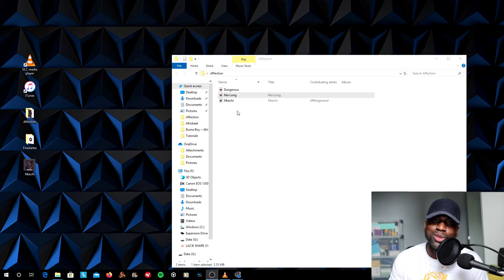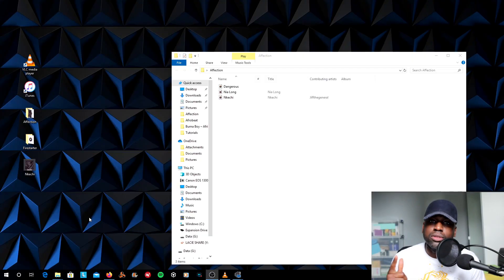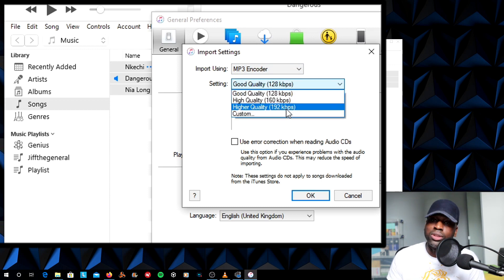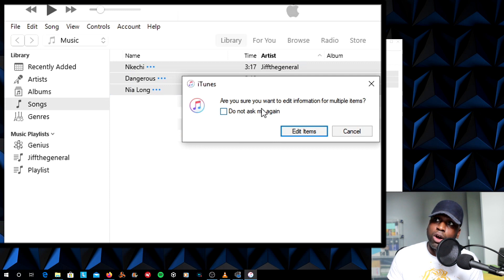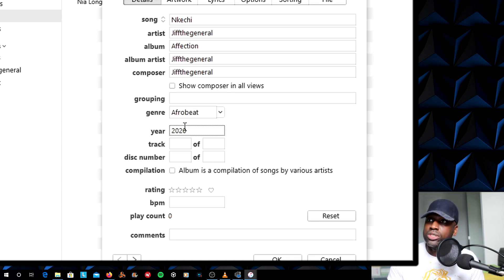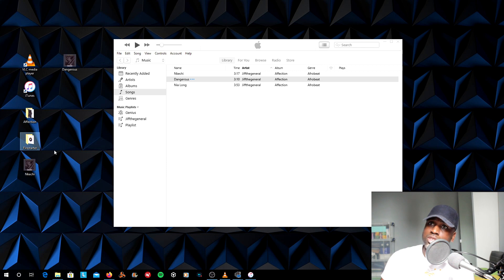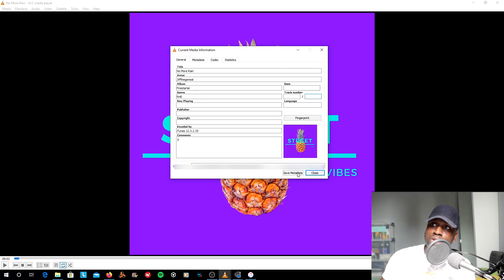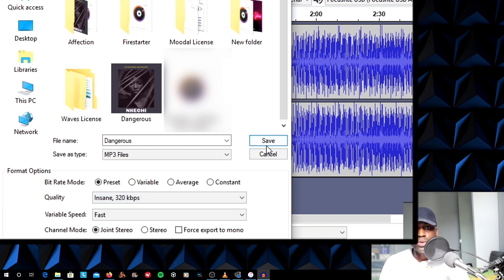How To Add Metadata And Embedd Image In MP3 | EASY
Tagging your mp3's with the correct metadata is just as important as the song, podcast or audio itself.  If you are looking to distribute your audio to platforms, it's always a great idea to make sure the platform picks up all the information of the audio such as the title, year, genre, image or any other information that you deem necessary to the listener.

A typical example is of an artist sending a song to a person of interest. The person of interest archives the song in the hope of listening to it later. 2 weeks go by and he/she is listening to the songs received in the last couple of weeks and comes across yours and absolutely loves it. But on his/her audio player the track is displayed as 'Track 1' or better still, it bears the title of the song but the artist and other information is displayed as 'Unknown'.

This video explains how to easily add metadata or id3 tags in your mp3 and also how to embedd your image or cover art to your mp3.  I'll also show you how to convert your WAV files to mp3 or vice versa for free without relying on websites. All these will be achieved using iTunes, VLC and Audacity.